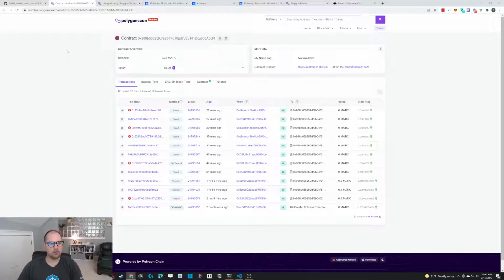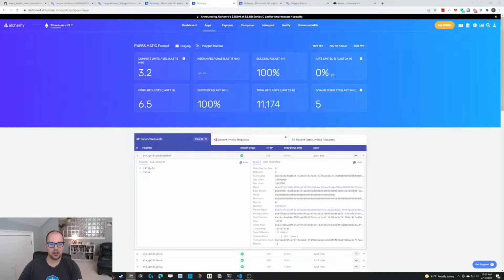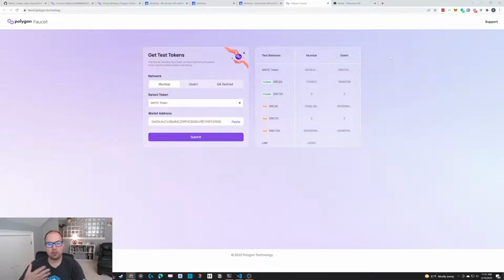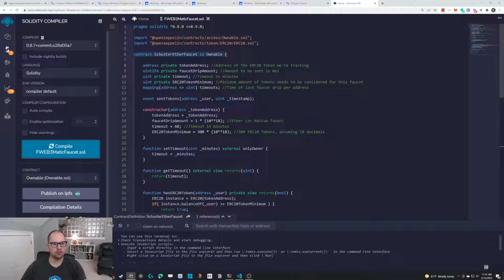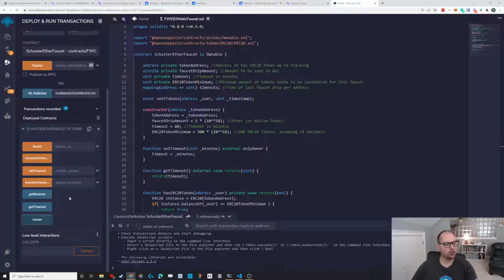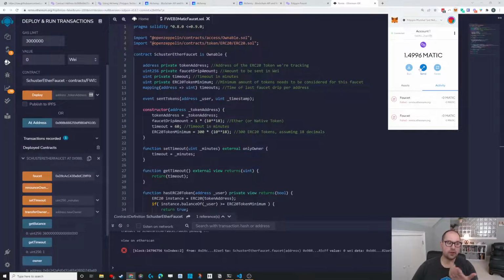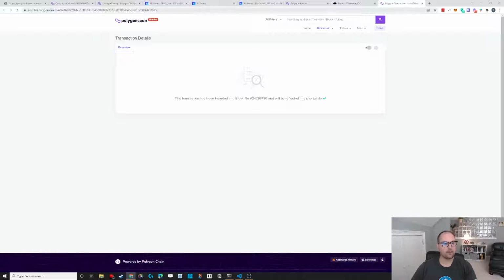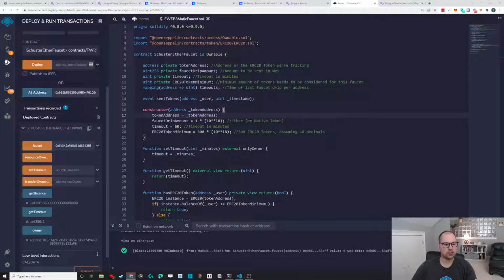FWEB3 Matic Faucet Test Instructions